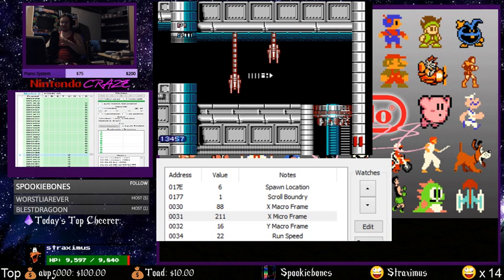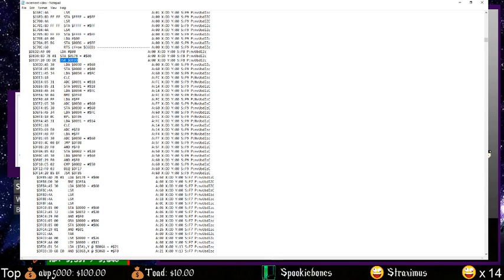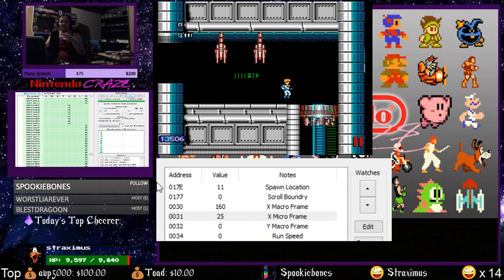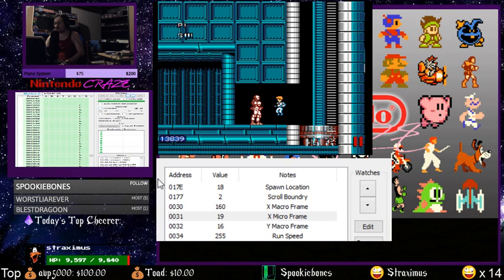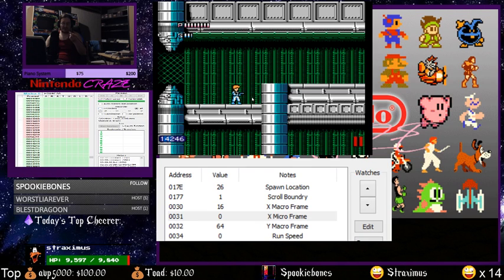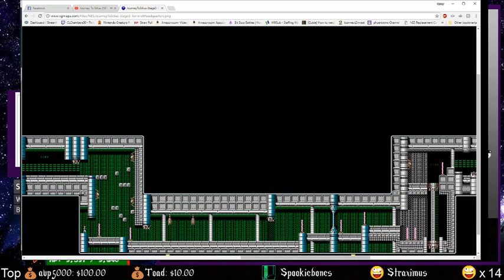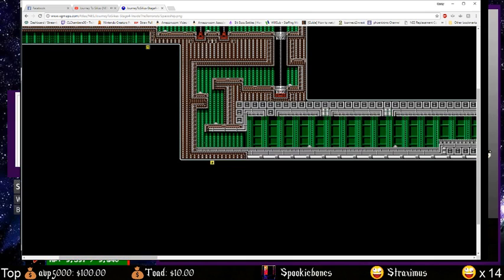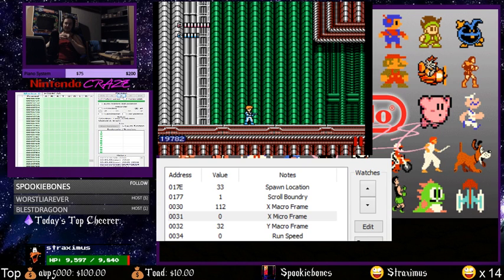NES Journey to Silius Chambers' Warp Discovery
So happy to have found a better manipulation in order to warp to the last spawn point in the level.